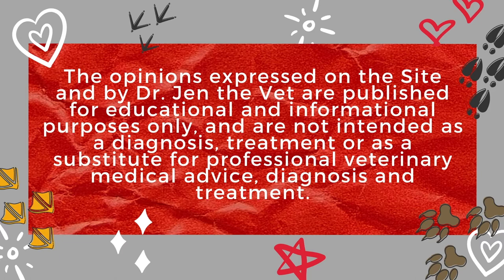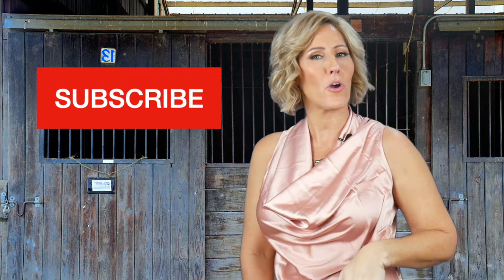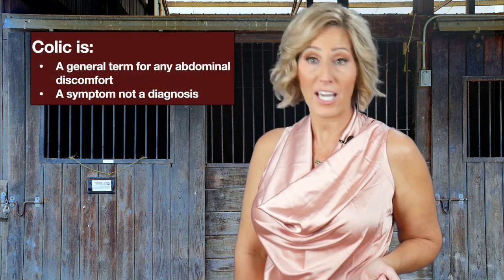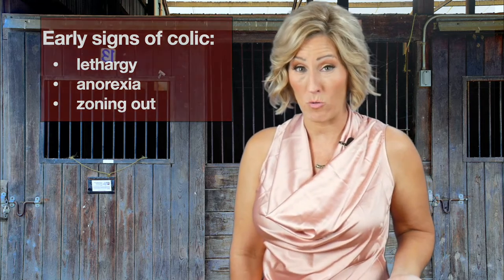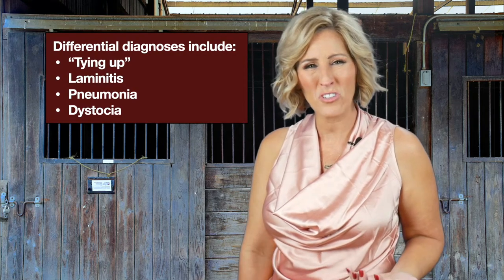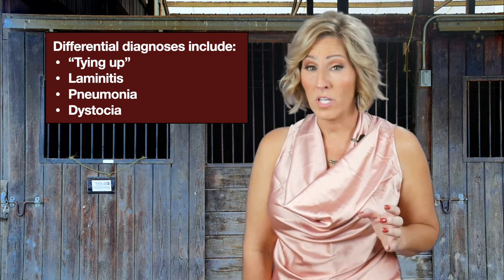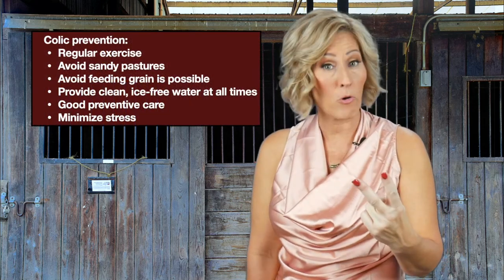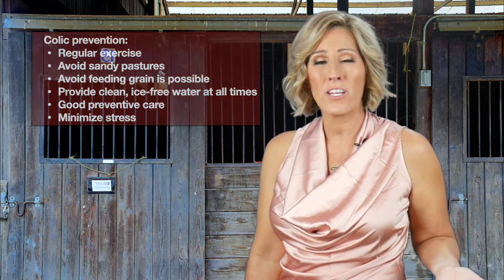Dr. Jen translates colic in horses!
Calling all pet owners! Interested in providing better care for your pets and better communicating with your vet?

Have you owned horses so long that you are too embarrassed to ask for details about colic?  Always wondered exactly what colic is?  Yep - Dr. Jen also treats large animals!

Dr. Jen translates colic: what it is (and isn't!), who gets it and common reasons why, what you should do if you suspect it, and what info you need to be ready to share with your vet.

For even more info on colic in horses:
American Association of Equine Practitioners (AAEP):

Dr. Jen demystifies veterinary medicine to help pet owners and animal care professionals communicate more effectively with their veterinarian!

Remember - The opinions expressed on the Site and by Dr. Jen the Vet are published for educational and informational purposes only, and are not intended as a diagnosis, treatment or as a substitute for professional veterinary medical advice, diagnosis and treatment.